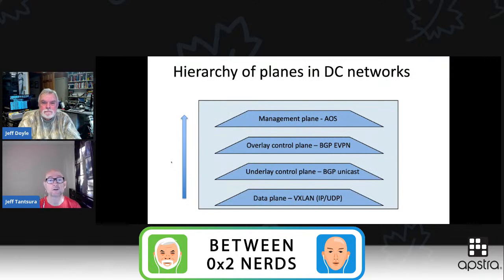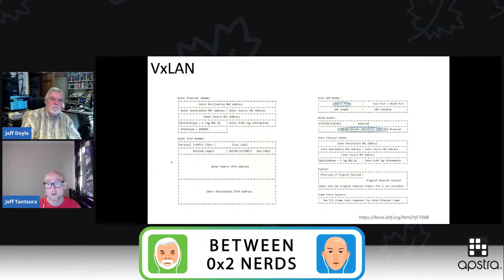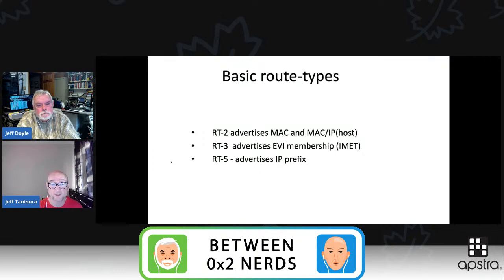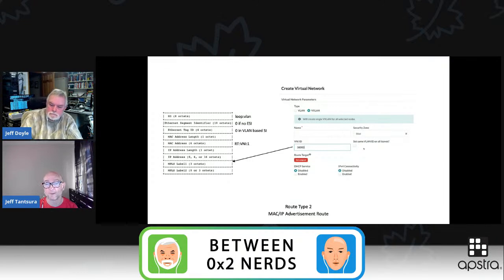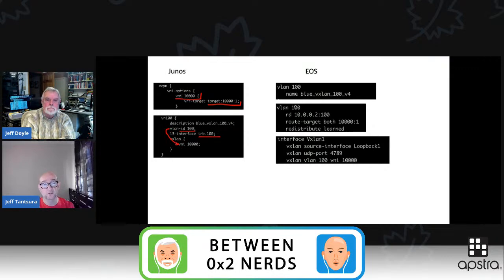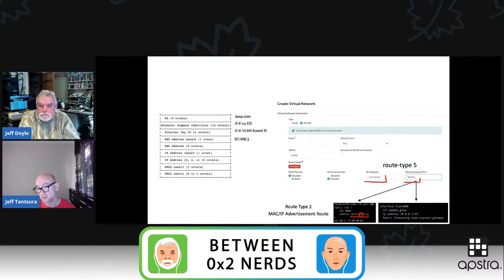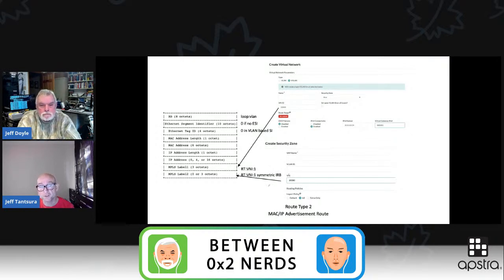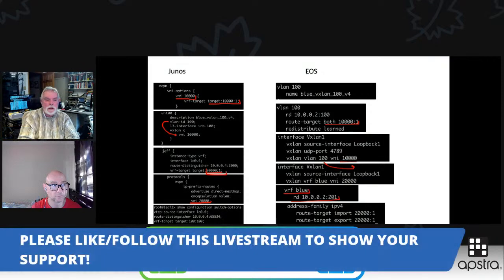Managing EVPN with Apstra AOS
Jeff and Jeff discuss managing the complexities of EVPN with Apstra AOS.